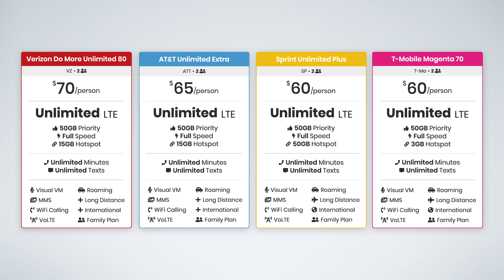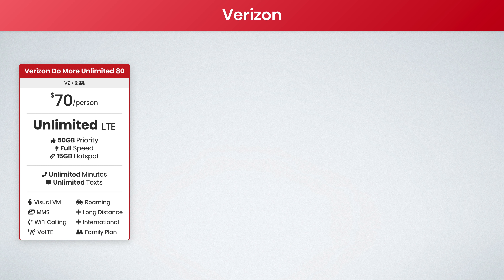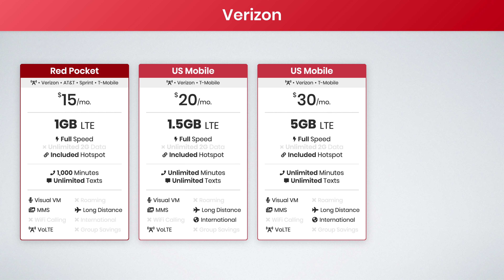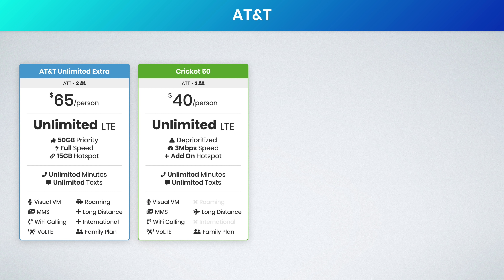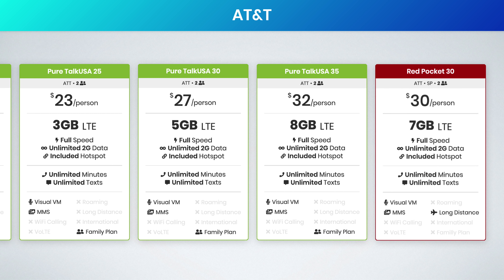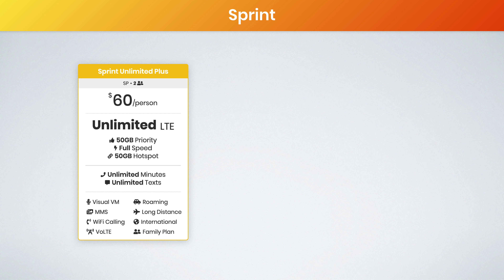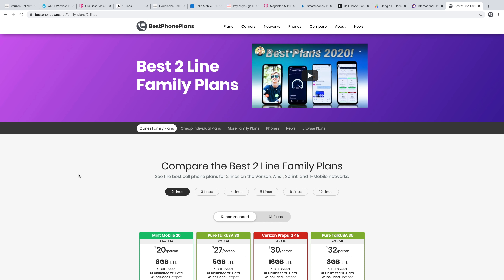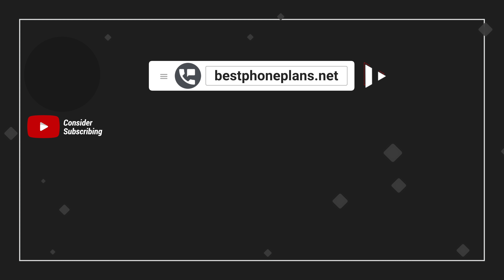Best Cell Phone Plans for Couples! Verizon, AT&T, T-Mobile, and Sprint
Best cell phone plans for 2 lines on Verizon, AT&T, Sprint, and T-Mobile. See unlimited plans & cheap data plans perfect for couples. Compare plans
⬇ SHOW MORE ⬇

🕑TIMESTAMPS
2 Line Discounts from Verizon, AT&T, Sprint, and T-Mobile - 0:21
Best Unlimited Data Plans for 2 Lines - 1:07
Best 2 Line Plans on Verizon - 1:43
Verizon Prepaid Tip to Save $120/year - 2:05
Best 2 Line AT&T Plans - 4:29
Best 2 Line Sprint Plans - 6:22
Best 2 Line T-Mobile Plans - 7:39
Honorable Mentions for 2 Line Plans - 8:50